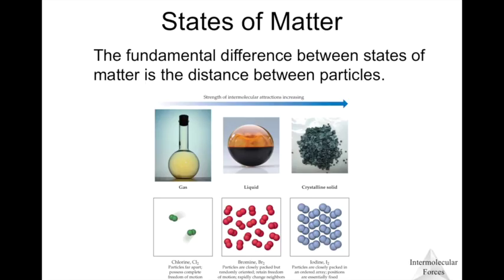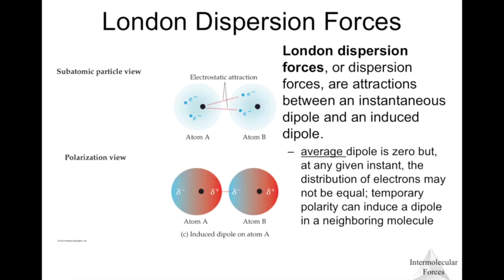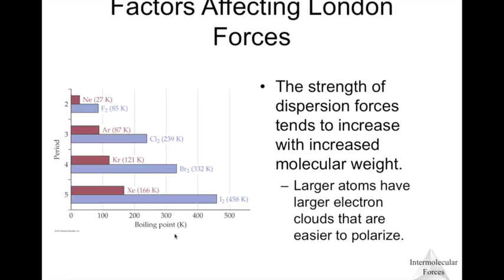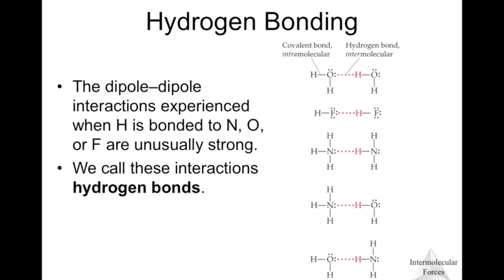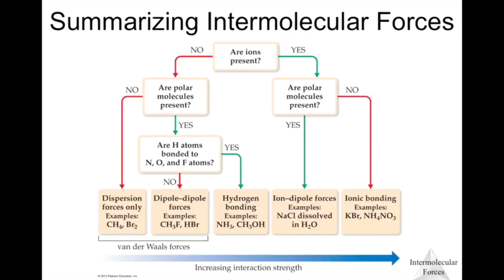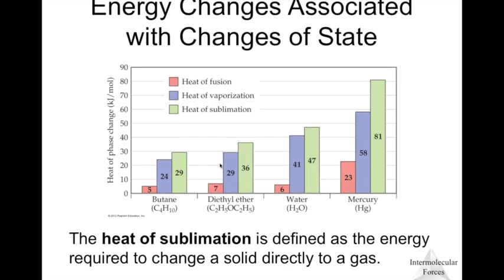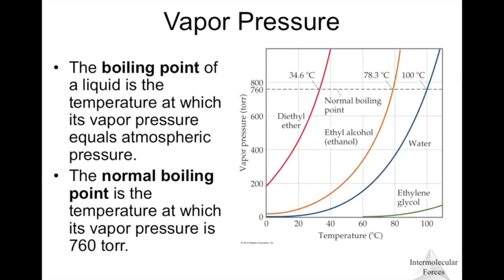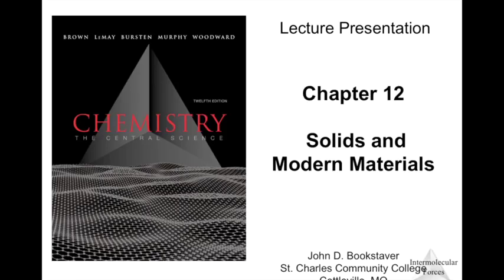Liquids & IMFs (Chapter 11)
The first set of notes in the Liquids, Solids, and Solutions notes which covers liquids and, in particular, intermolecular forces.